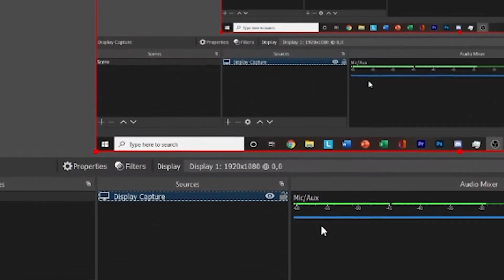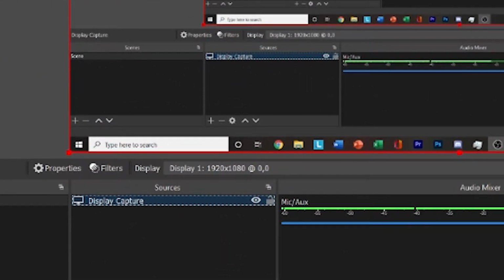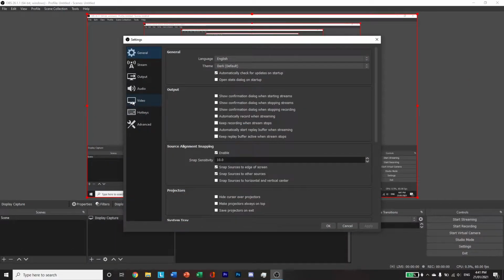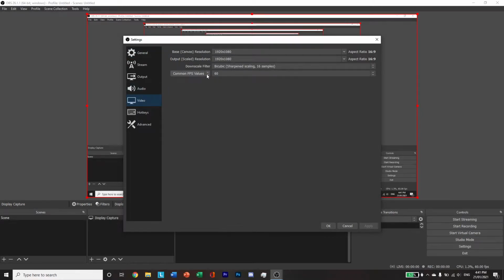How To Record At 120 or 240 FPS OBS Studio Tutorial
In this video, I am going to show you how to record at 120 or 240 FPS in OBS Studio. I will also be showing some examples of 50% Slow Motion comparisons between 60, 120, and 240 FPS( please note 120 fps was not consistent).